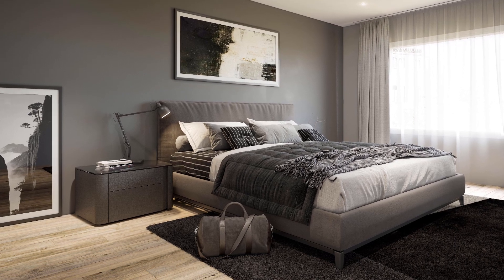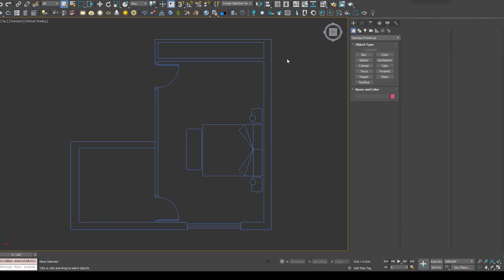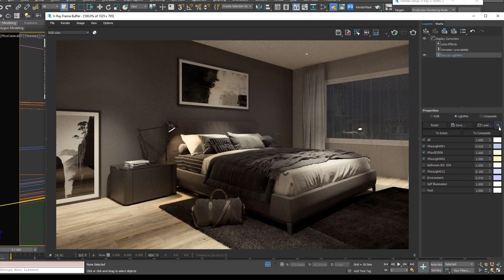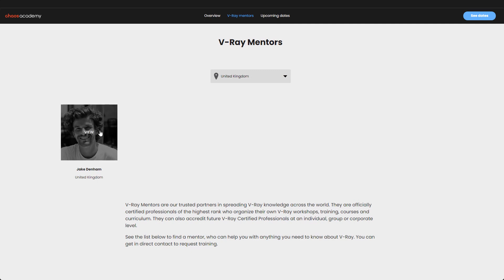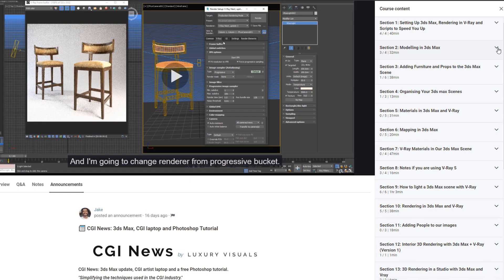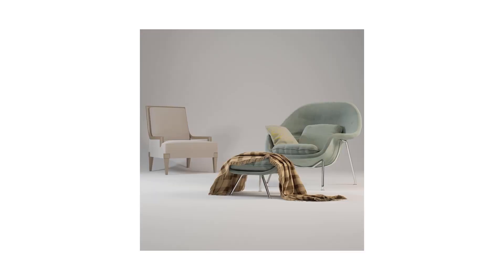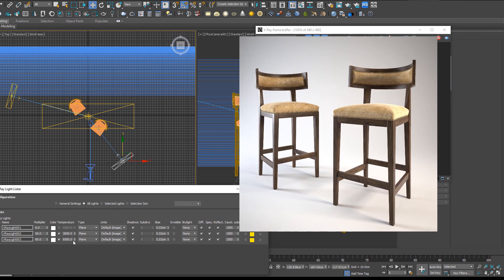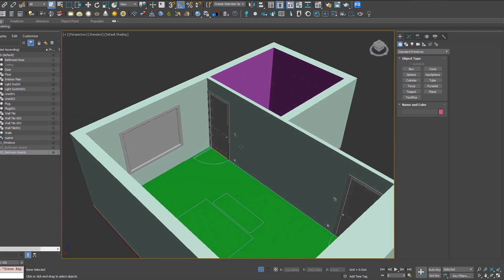Interior 3D Rendering with 3ds Max + V-Ray: The Quickest Way | Introduction Video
In this project-based course, I am going to walk you step by step through how to create photo-realistic images every time, no more hoping for a good result. You can follow along with your own project or use the example scene.